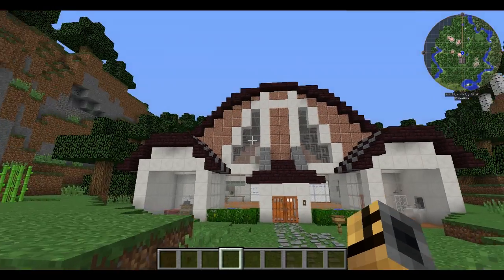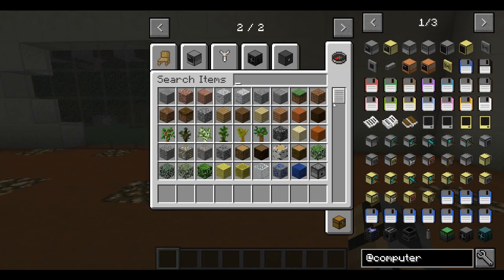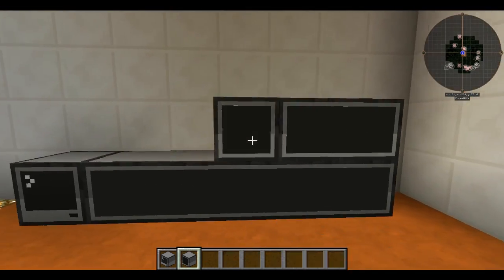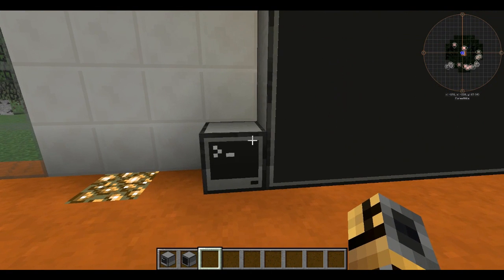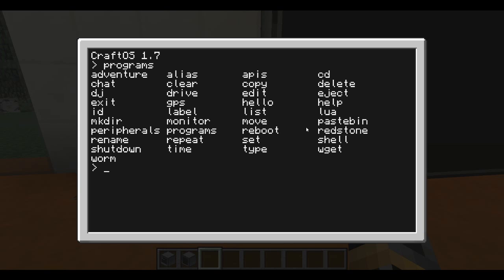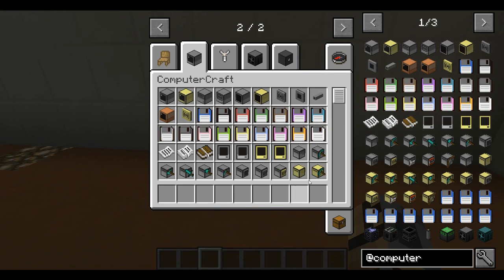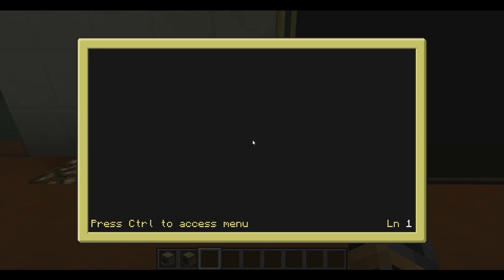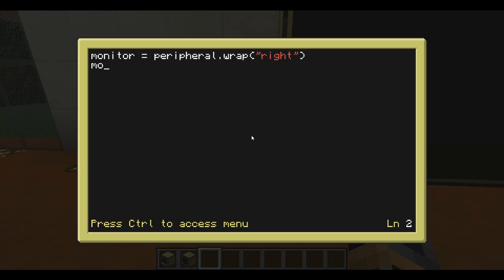ComputerCraft Tutorial - Episode 1: Computers and Monitors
Today we learn how to make and construct monitors and make them print stuff out! I will be getting a better mic and save the video file so the black on the edges goes away next time.